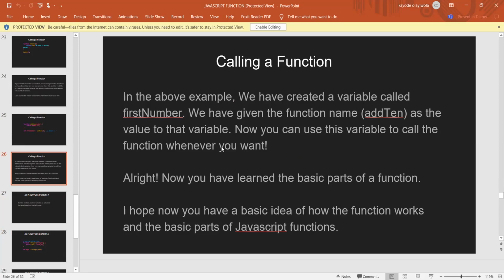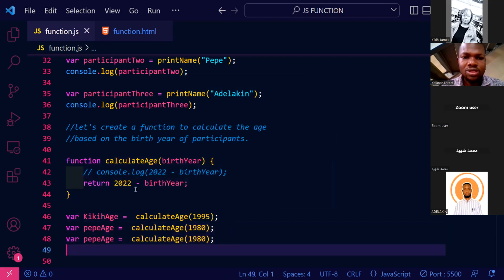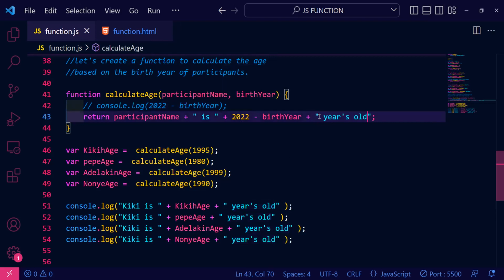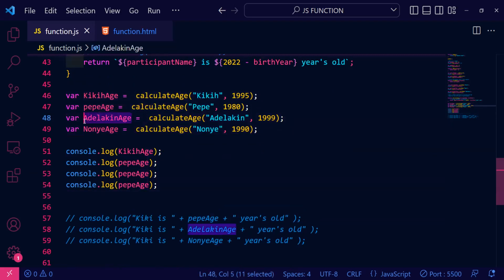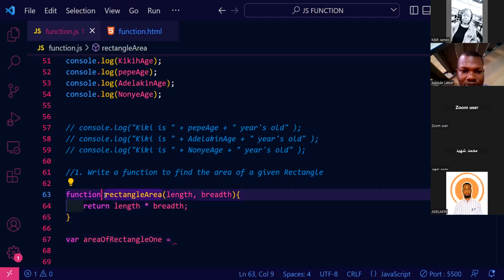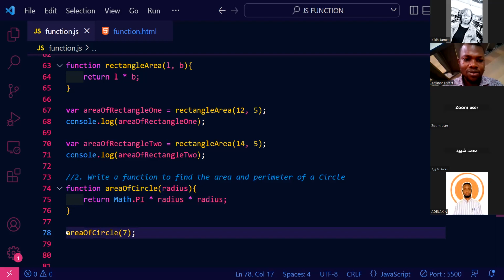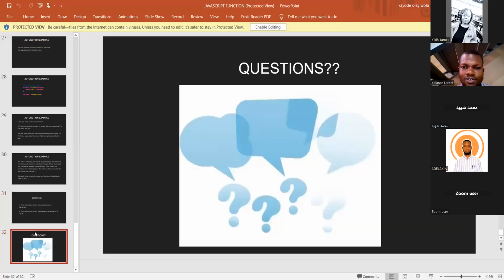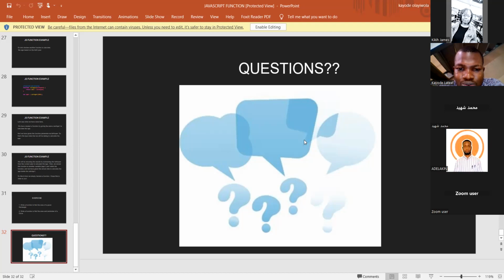JAVASCRIPT FUNCTION PART TWO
It could be challenging for you to initially understand the notion of functions if you are new to programming and JavaScript.

This video is therefore intended for beginners like me who are attempting to grasp this idea in its most basic form!